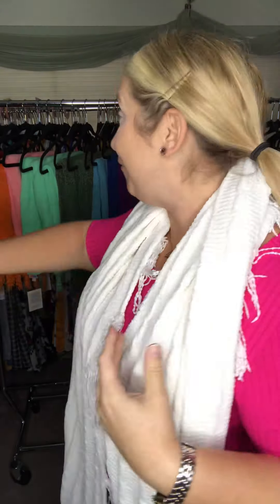Lularoe MIMI shawl styling video!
I carry over 1800 pieces of all the newest styles!

Come join my amazing community of fun, super chill ladies to grab this awesome piece and all of LLR’s newest, hottest releases!

Great for the office, date night, shopping!

Come find me! We’ve got a great community!

TEXT ALERTS: Text Shopschwenz to 74121!

GET TWITTER ALERTS AND NEVER MISS A THING!
Text 'Follow LLRkimberly' to 40404 (don't use the quotes)